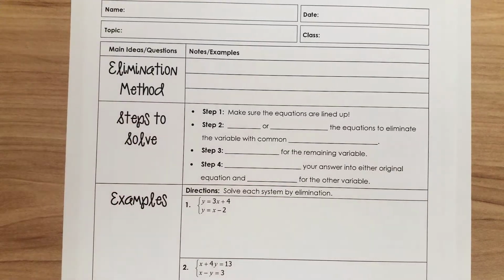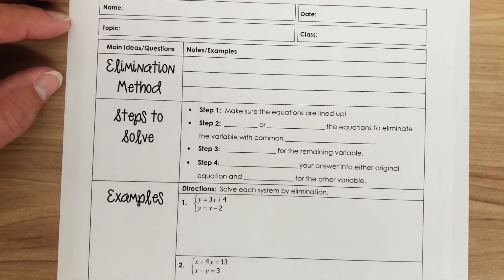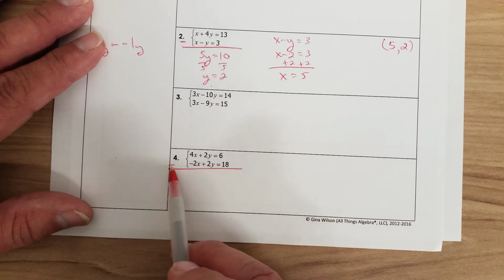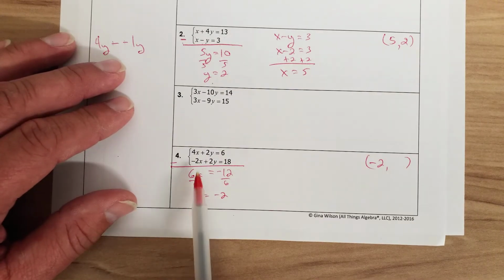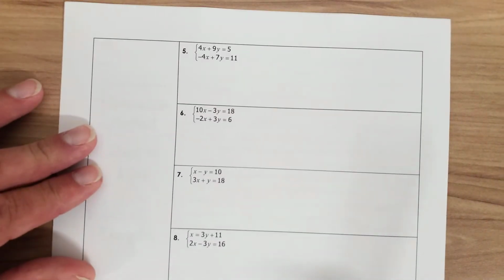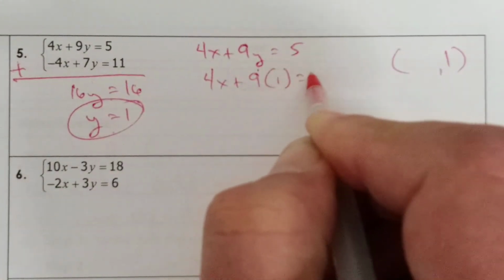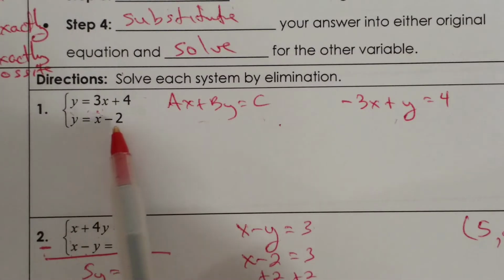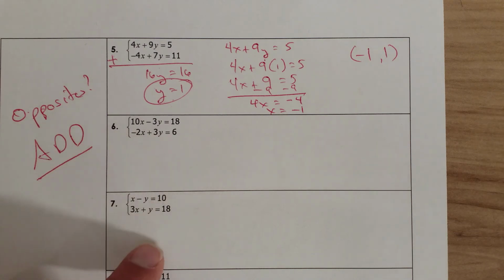A42 Alg 1 Elimination